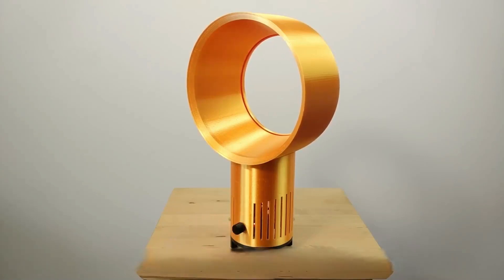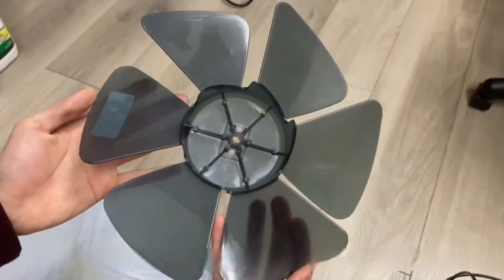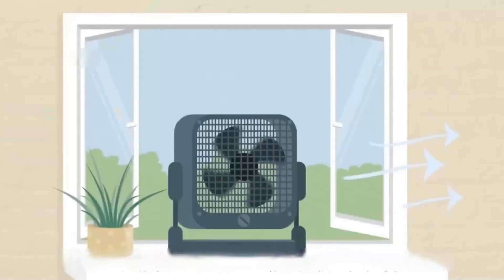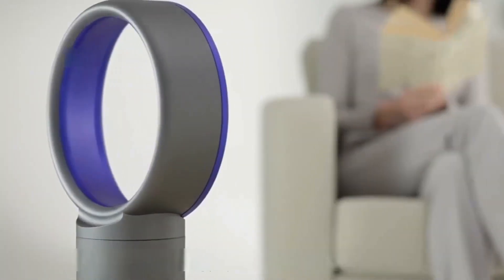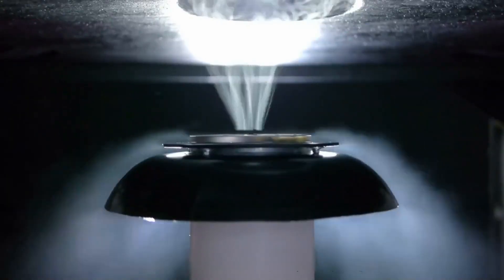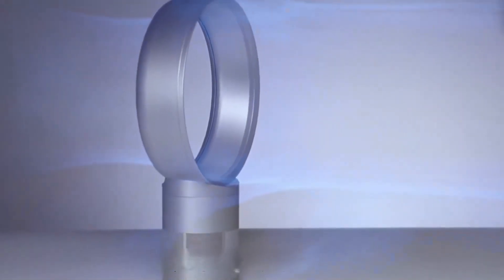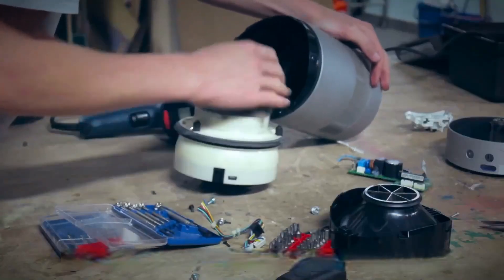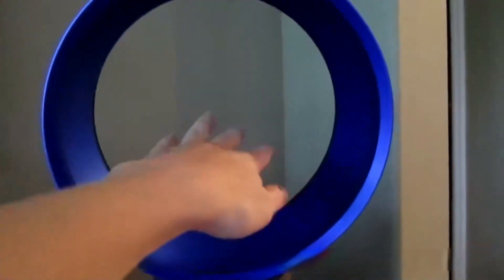Bladeless fans do not have fan blades, where does the wind come from